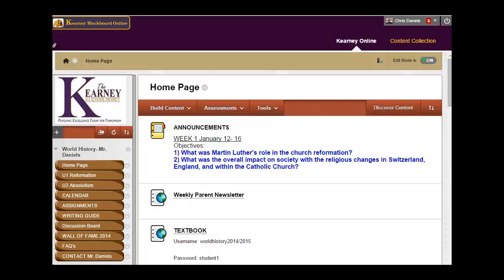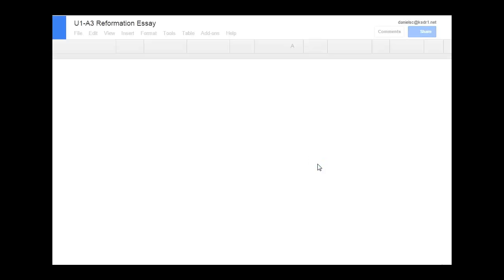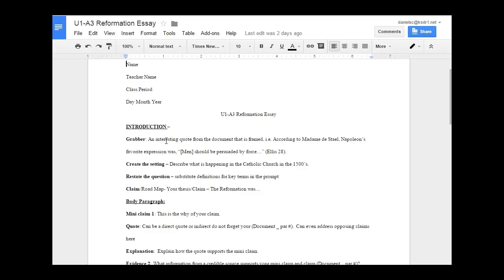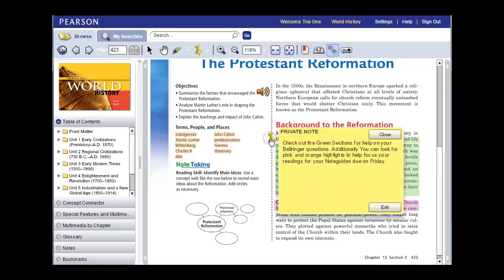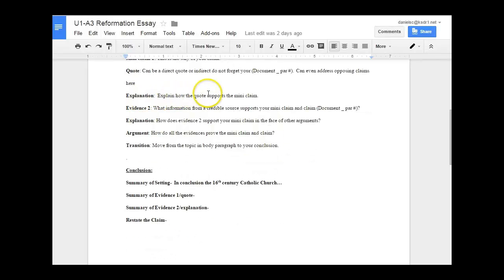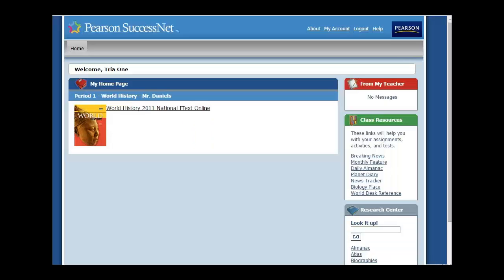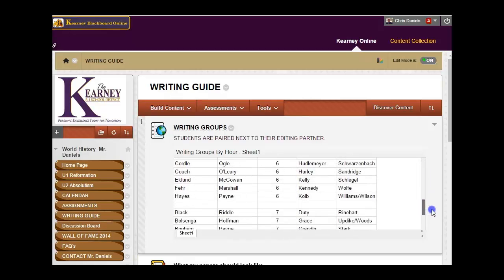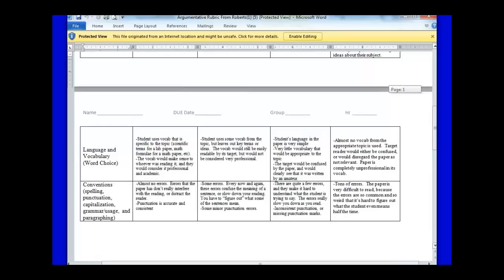Reformation Essay instructions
Students will use primary and secondary sources to claim whether the Protestant Reformation was positive or Negative, citing evidence.